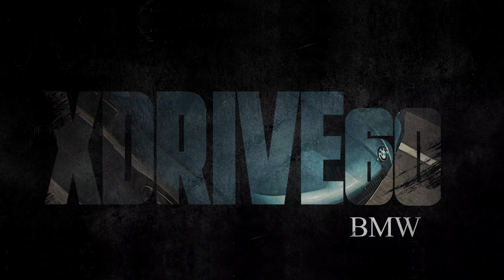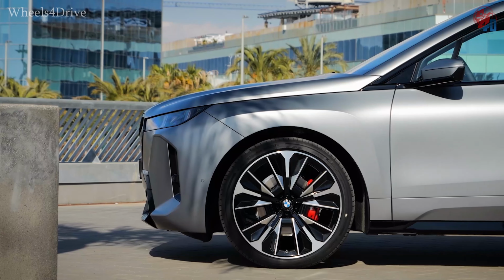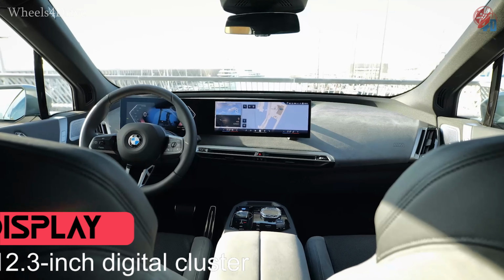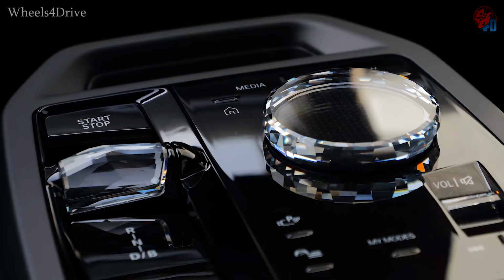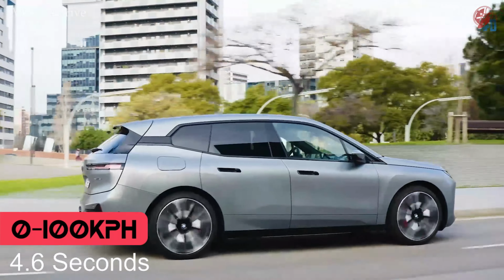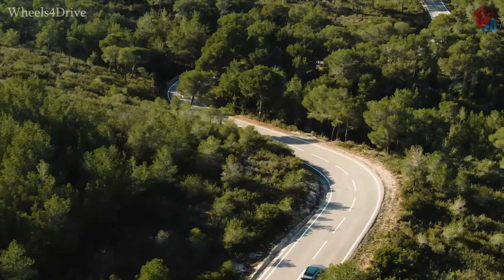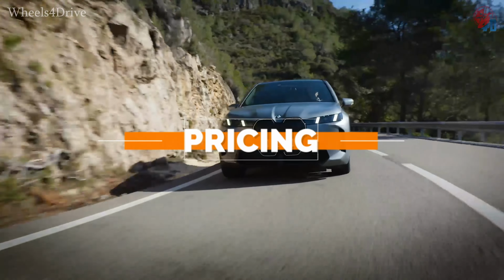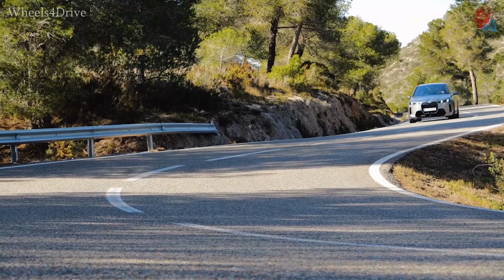2025 BMW iX xDrive60: Why This Luxury EV is Dominating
🚗 2025 BMW iX xDrive60 Review – Is This the Best Luxury EV?
We test the 2025 BMW iX xDrive60 ($110,000) to see if it beats the Tesla Model X, Mercedes EQS SUV, and Audi Q8 e-tron in range, tech, and luxury!

Range: 326 miles (525 km)

0-60 mph: 4.6 sec

Battery: 109.1 kWh

Charging: 10-80% in 32 mins (195 kW peak)